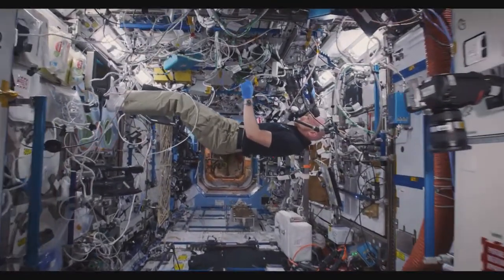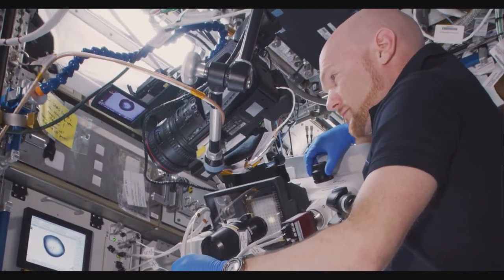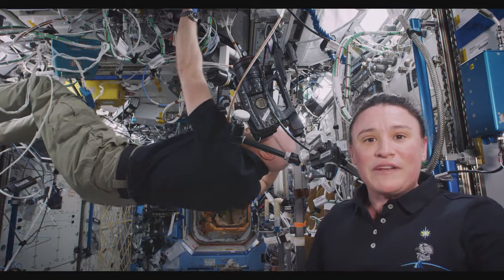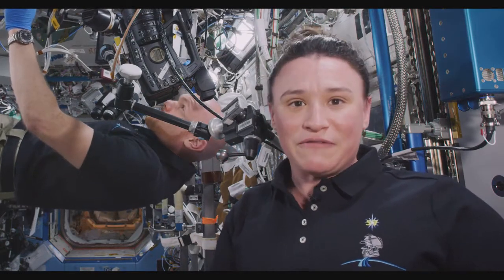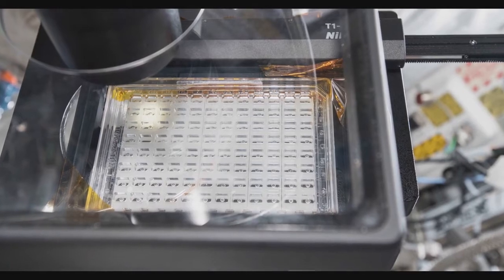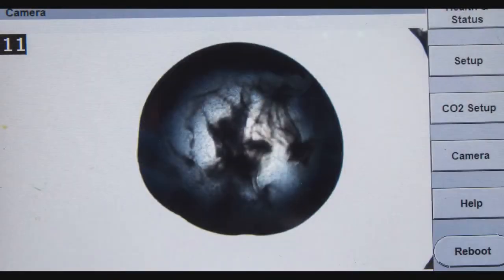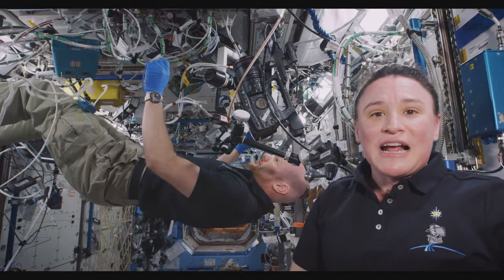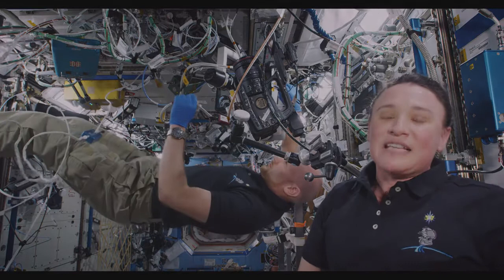Some Crystal protein structure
Alexander Gerst works with a Parkinson's Disease protein onboard the iSS while Serena Aunon describes what he's doing.